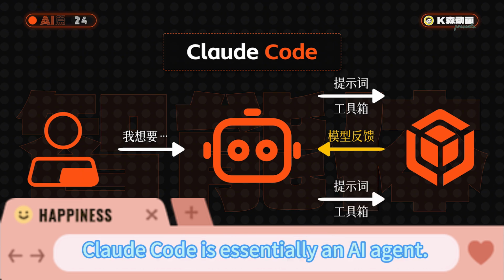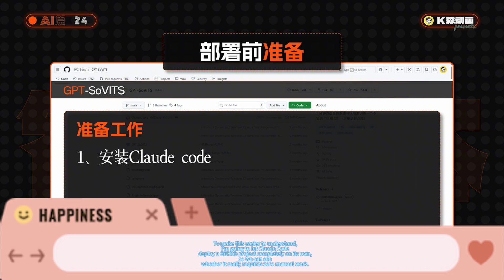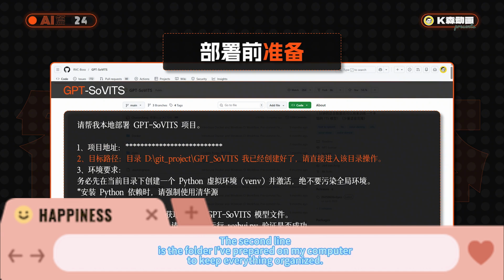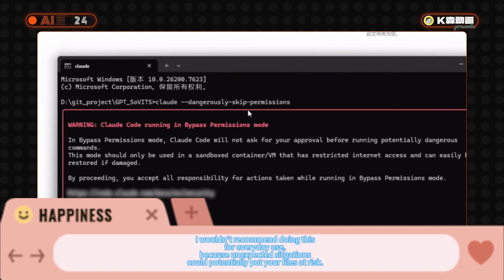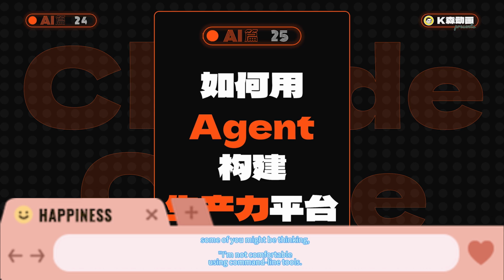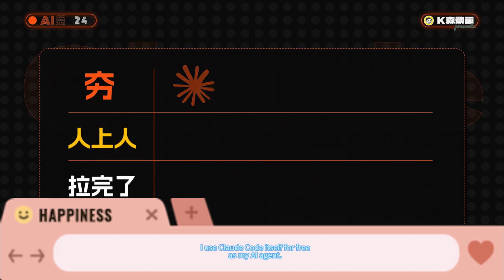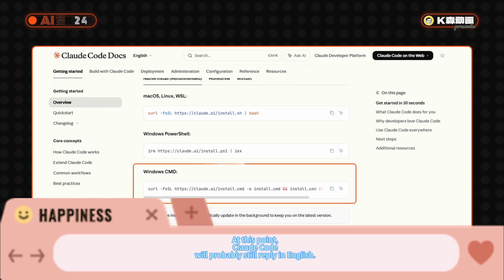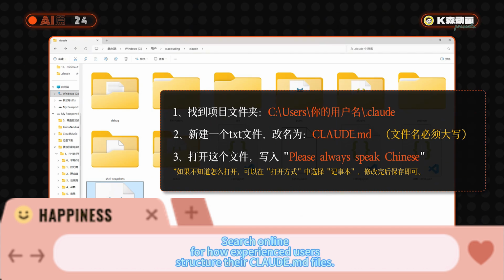AI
How to Use AI Smartly